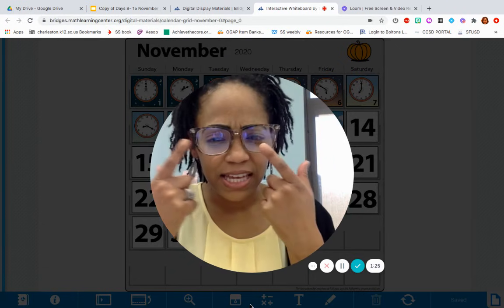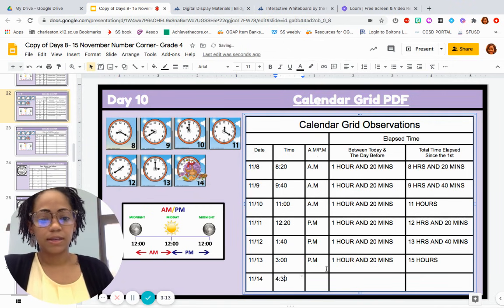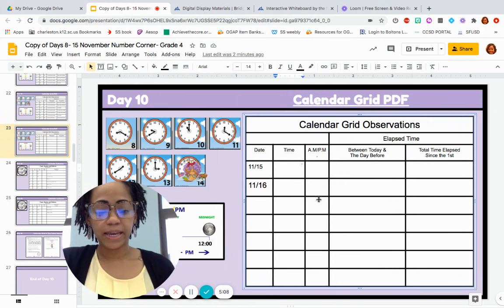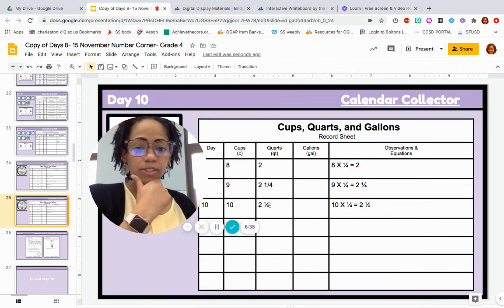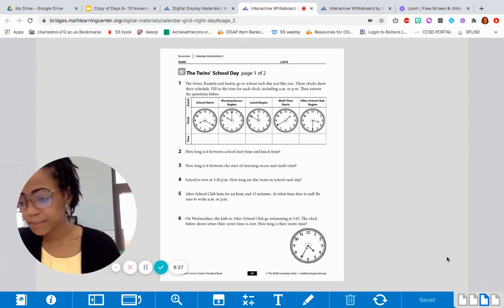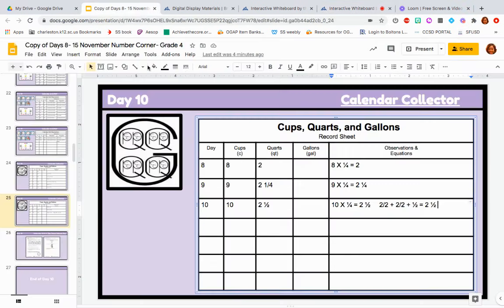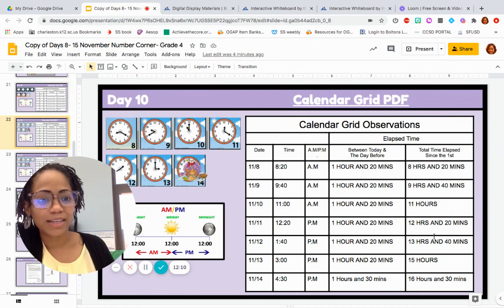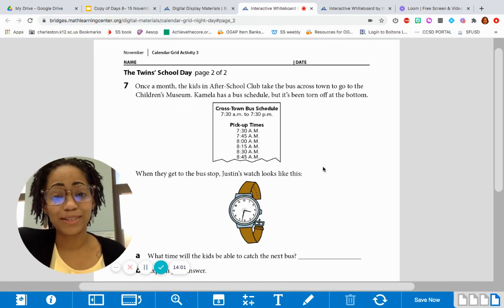4th Nov 16 Day 10 NC